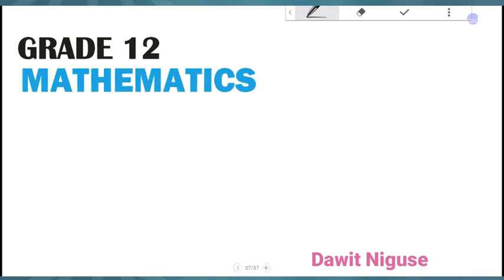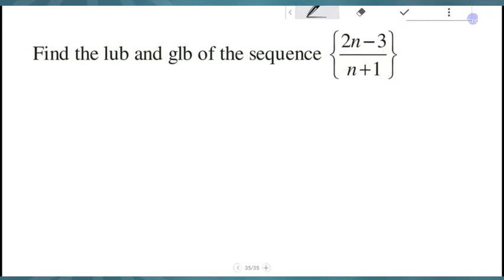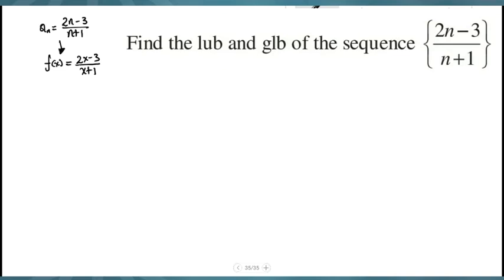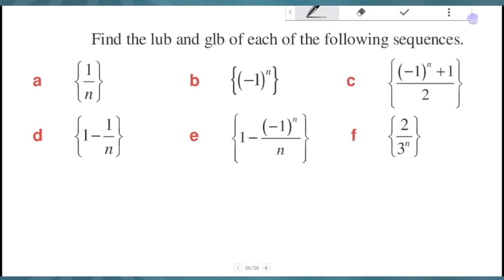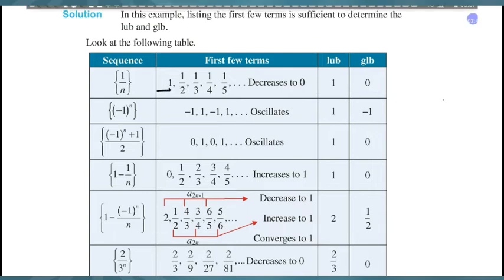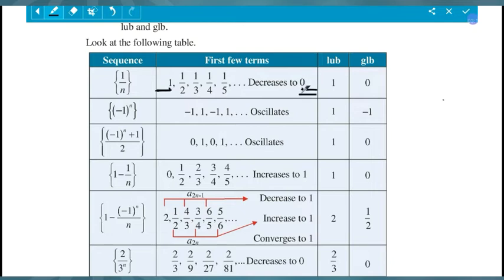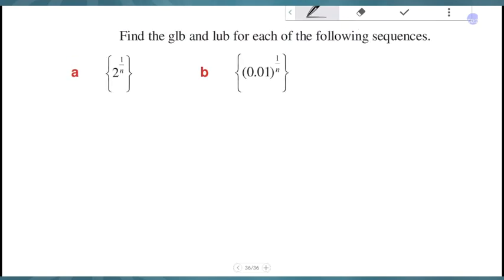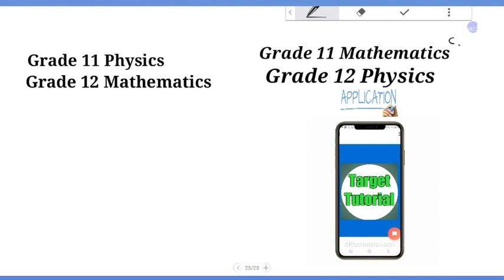Grade 12 Mathematics unit 2 part 3/ How to Find Laest upper bound and Greatest lower bound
You can determine the least upper bound and greatest lower bound of a sequence using different techniques of describing a sequence such as listing the first few terms or plotting points. In this video, to determine the least upper bound and greatest lower bound plotting the points might be much more helpful than listing the terms.

Grade 12 Mathematics Unit 2 Part 2: Least Upper Bound (lub) and Greatest Lower Bound (glb)

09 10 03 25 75
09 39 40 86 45